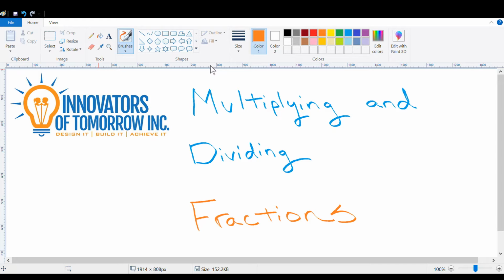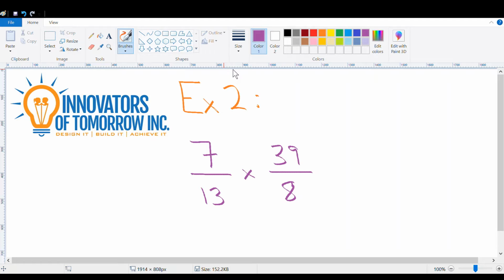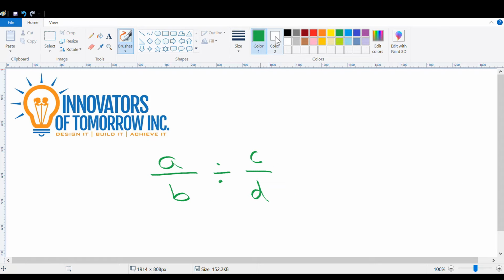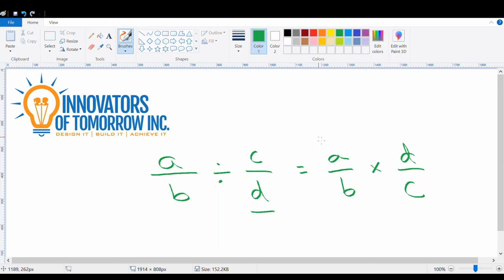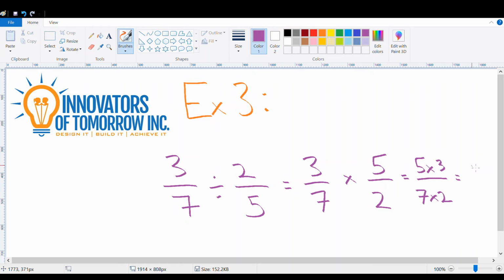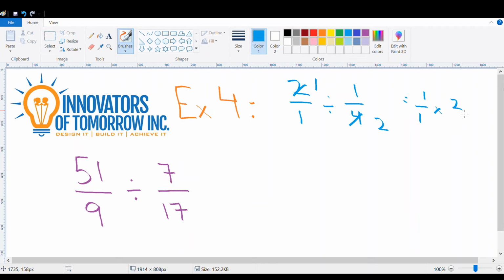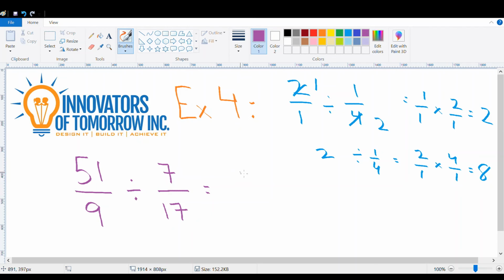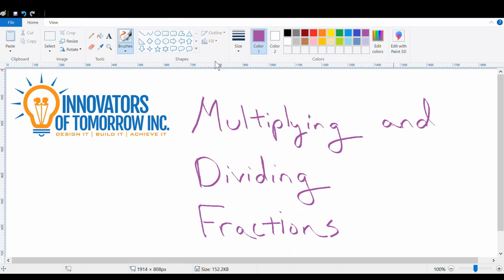Algebra I Fundamentals: Lesson 5 - Multiplying and Dividing Fractions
Multiplication example 1 0:15
Multiplication example 2 0:51
Dividing fractions intro 1:36
Division example 1 2:34
Division example 2 3:11